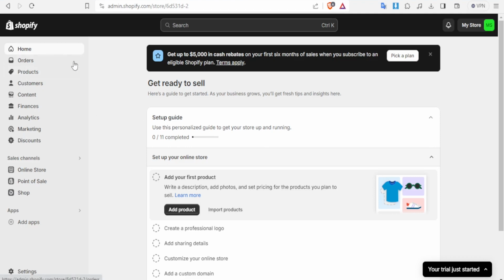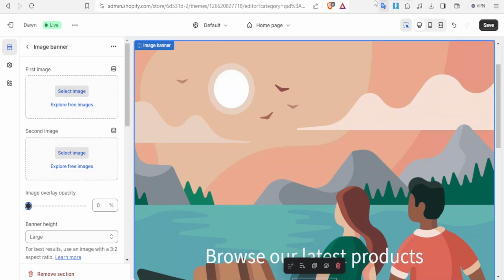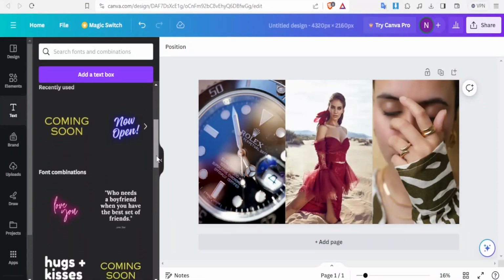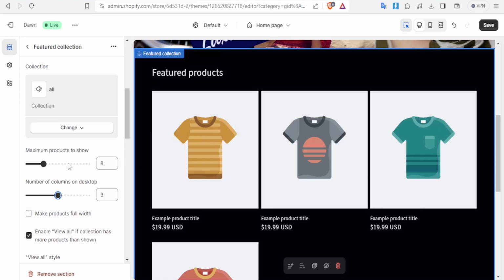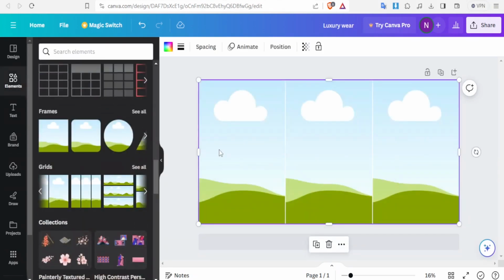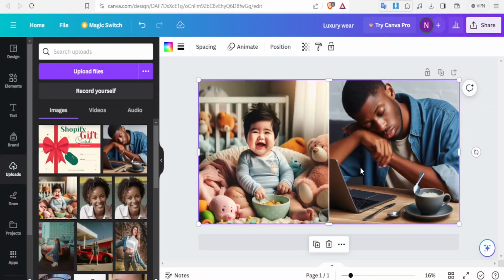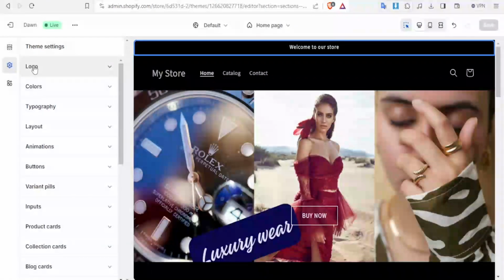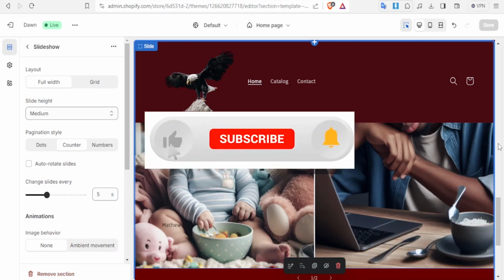How to Create a Luxury Shopify Website In 2024 | Tutorial For Beginners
If you are looking for a video tutorial on How to Make a Luxury Shopify Website? Look no further!
This comprehensive video demonstrates the process of How to Build a Luxury Shopify Website step by step. Make sure to watch till the end for a thorough grasp.

You will learn How to Create a Luxury Shopify Website Tutorial, easily achievable right from your phone.